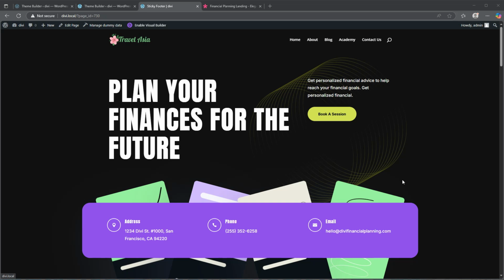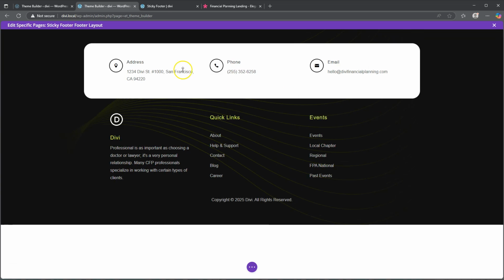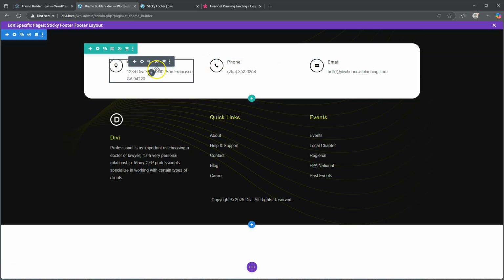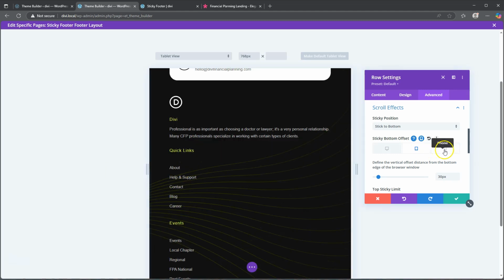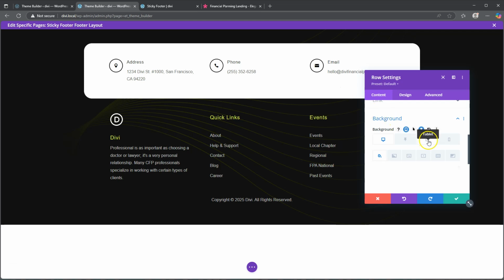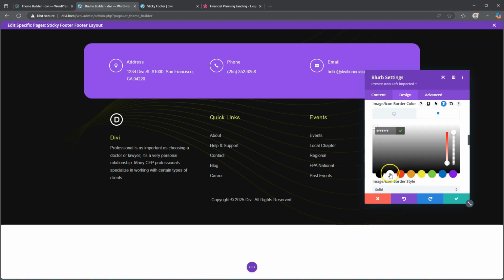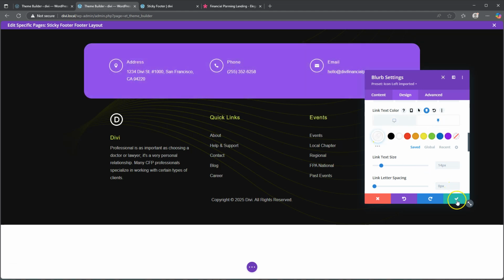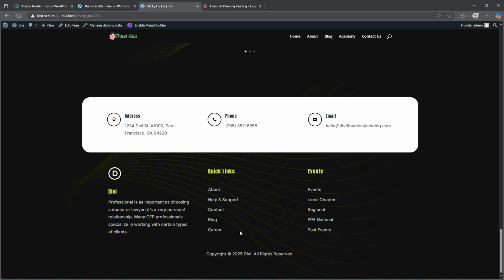Elevate Your Divi Footer! (Create a Modern Sticky Design)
Here are my favorite features that Divi Theme offers:

    1000s of pre-made professional website layouts to use.

Want to ensure your Divi website's footer content is always accessible to your visitors? This video shows you exactly how to create a sticky footer in Divi using its powerful built-in Sticky Options.

A sticky footer remains fixed at the bottom of the viewport as users scroll, making it perfect for important links, copyright information, social media icons, or even a call to action. We'll dive into Divi's theme builder and section settings to make your footer stick seamlessly.

In this video, you'll learn:

    Why a sticky footer can improve user experience and engagement.
    How to select your footer section (likely in Divi's Theme Builder).
    Applying Divi's 'Sticky Options' to make the footer fixed to the bottom.
    Configuring sticky settings for optimal behavior (e.g., offset, z-index).
   Ensuring your sticky footer looks great and functions perfectly on all devices (desktop, tablet, mobile).

Keep your key information in sight and enhance your Divi website's professionalism with a sticky footer!